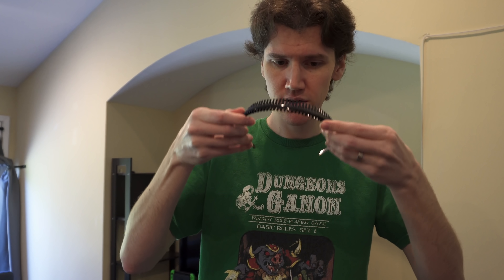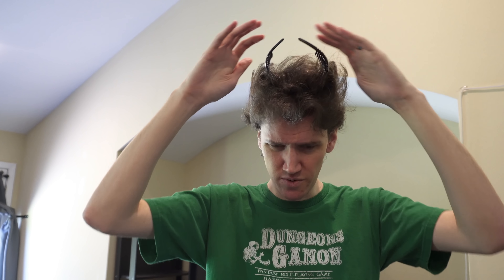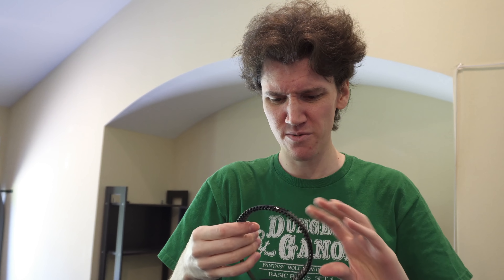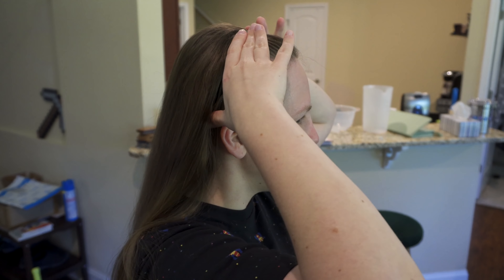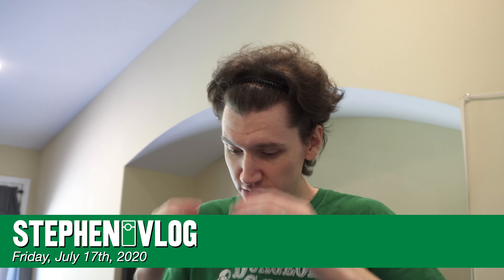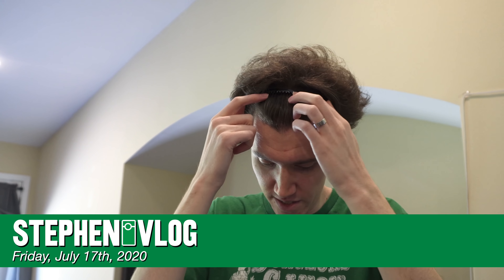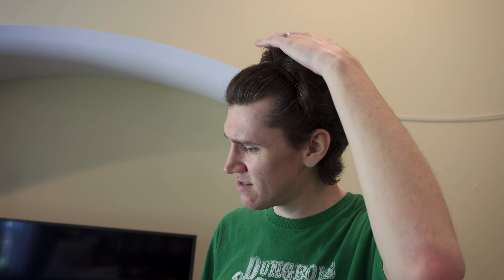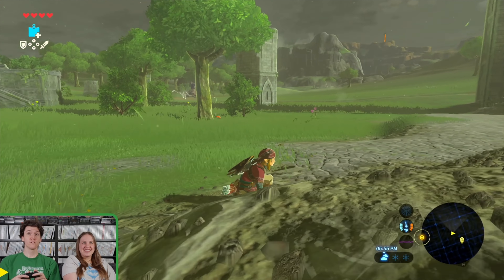My Hair is a Puff • 7.17.20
In an effort to stop my hair from potentially falling into my face, I bought a headband. I do not know how to properly use a headband. Later, our adventures in Zelda continue.